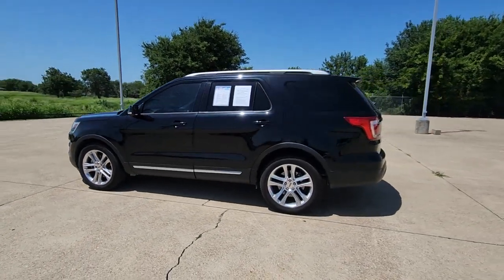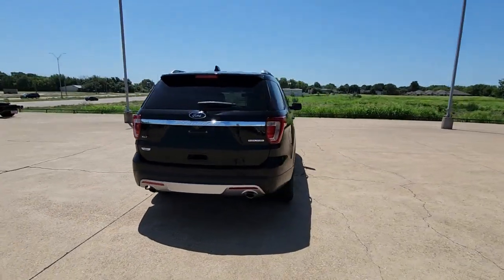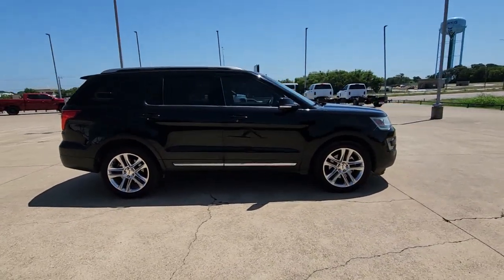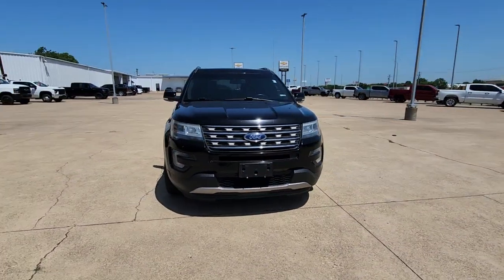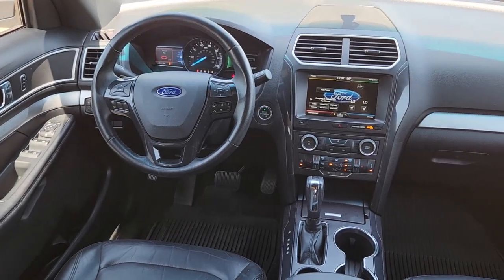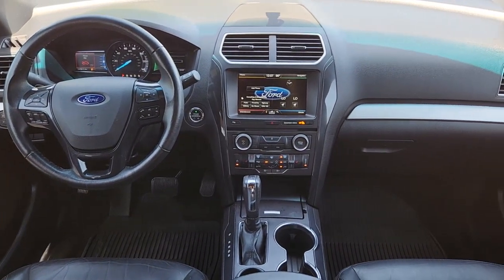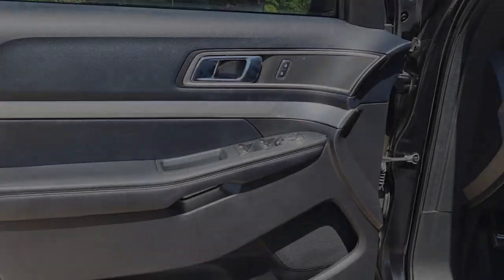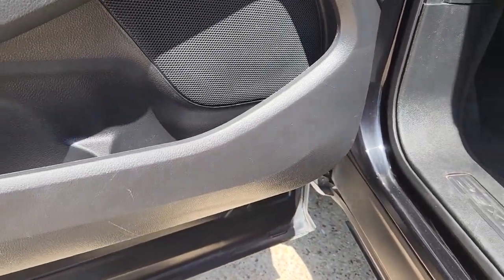2016 Ford Explorer Ennis, Palmer, Garrett, Ensign, Rice C230221A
EXT_COLOR] Used 2016 Ford Explorer XLT available in 401 South I-45, Ennis, Texas at Pegasus Chevrolet. Servicing the Ennis, Palmer, Garrett, Ensign, Rice, TX area.

Pegasus Chevrolet
401 S I-45

Our family-friendly 2016 Ford Explorer XLT looks great in Shadow Black! Powered by a 3.5 Liter V6 offering 290hp tethered to a responsive 6 Speed Selectshift Automatic transmission. This sure-footed Front Wheel Drive SUV delivers nearly 23mpg on the highway plus responsive steering and smooth handling that will have you looking for reasons to get out and find adventure! Upscale and bold the stance of our XLT is enhanced with LED lighting a sunroof fog lights roof rack side rails and 20-inch wheels.brbrOpen the XLT door and check out the leather-wrapped steering wheel the high-tech instrument panel the Sync with MyFord Touch display screen Bluetooth and an impressive sound system with available satellite radio. Youll truly appreciate the versatility of a 60/40 split second-row seat and 50/50 split third-row as todays modern family requires a vehicle that can keep up with their demands and this SUV fits you!brbrFord earned top safety ratings and its easy to see why with six airbags rearview camera rear parking sensors SOS post-crash alert roll stability control and tire pressure monitoring are just a few of the features that keep you and your passengers safe. Regarding a great versatile SUV with plenty of amenities you cant go wrong with our Explorer XLT. You have chosen well! Save this Page and Call for Availability. We Know You Will Enjoy Your Test Drive Towards Ownership! brbrVISIT US@ * 2016 KBB.com 5-Year Cost to Own Awards * 2016 KBB.com Best Buy Awards Finalist * 2016 KBB.com Brand Image AwardsbrAt Pegasus Chevrolet our entire team works together to provide you with the ultimate Chevrolet shopping experience. We are here to exceed your expectations deliver the best service possible and make car shopping fun again.brbrReviews:br * High-tech features are plentiful and easy to use; cargo space is generous even behind the third row; turbocharged V6 engine delivers plentiful power; quiet and comfortable on the highway. Source: Edmunds